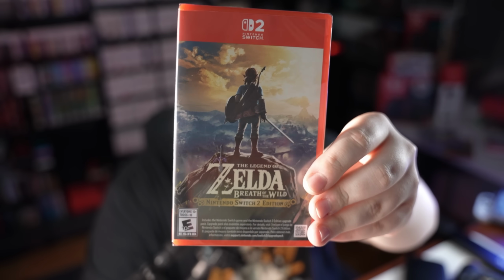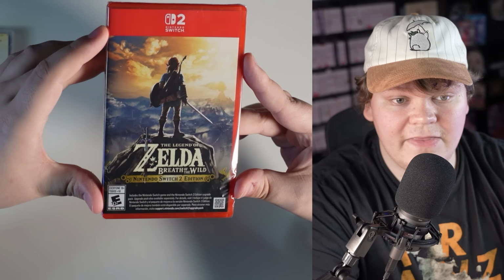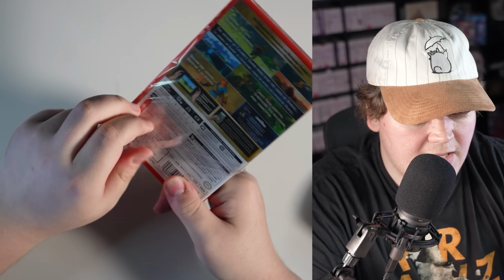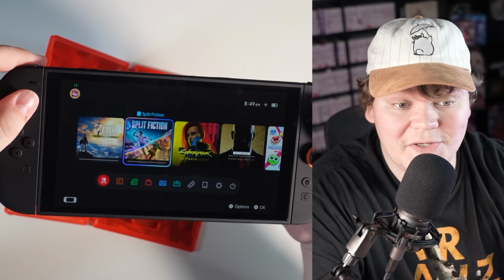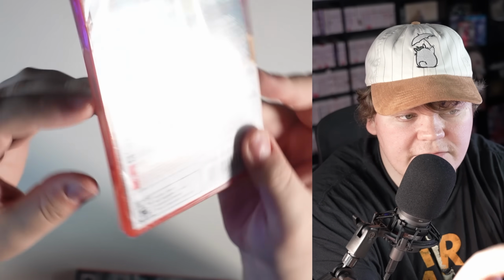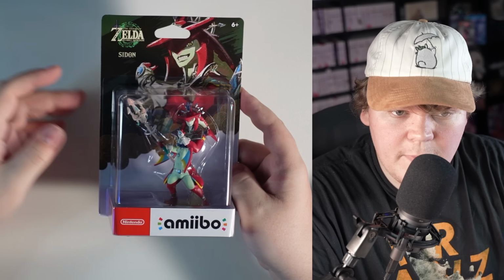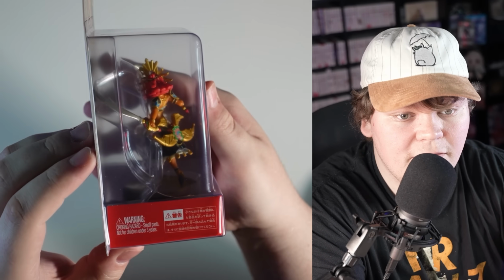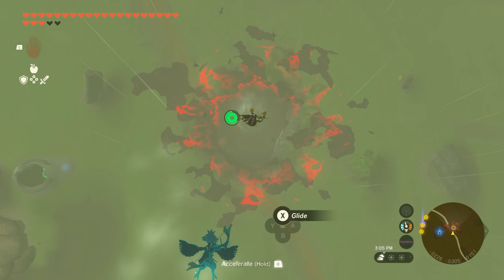Zelda Breath of the Wild & Tears of the Kingdom Nintendo Switch 2 Unboxing & First Impressions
Let's take a look at the Switch 2 Editions of the Zelda games!

TIMESTAMPS:
0:00 - Unboxing
10:55 - Handheld Gameplay & Impressions